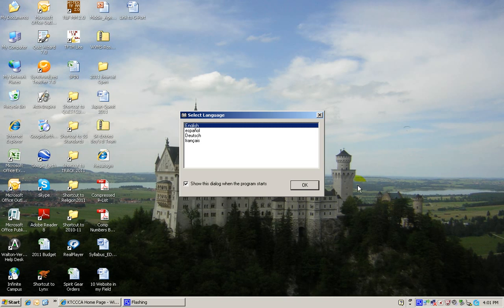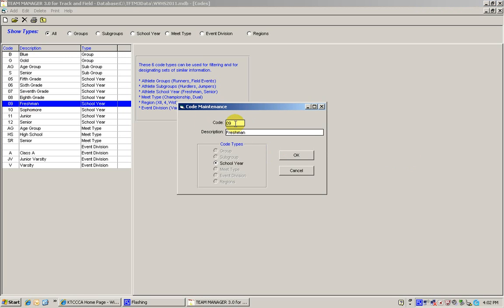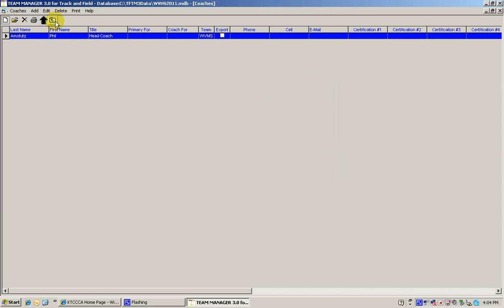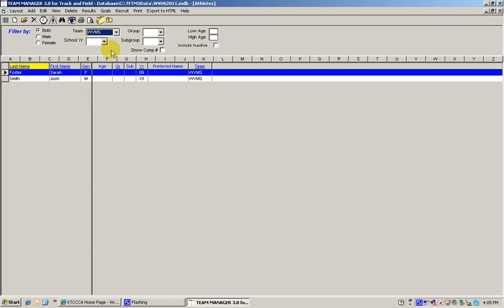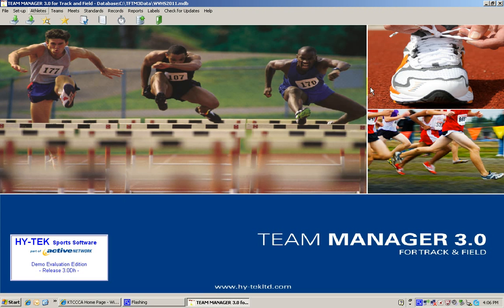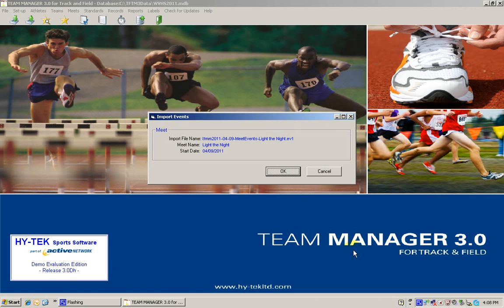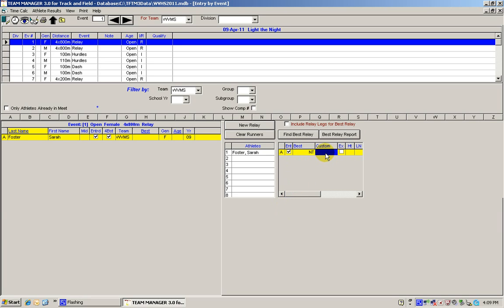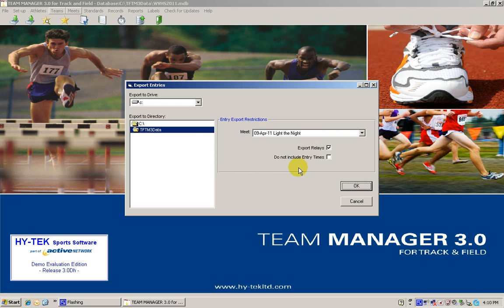Screencast TFTM Lesson 001